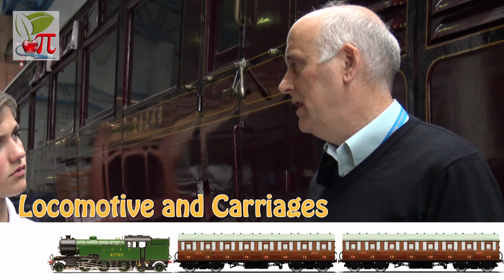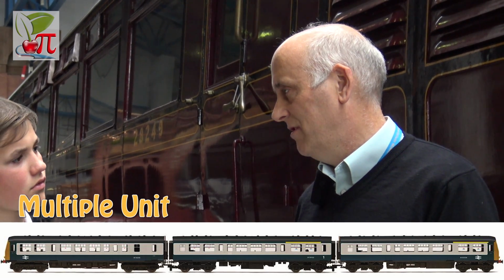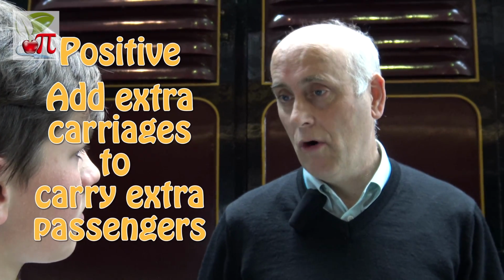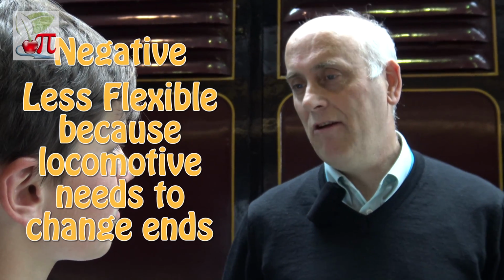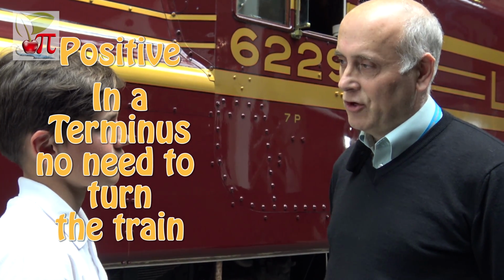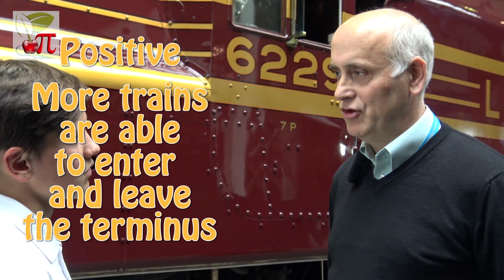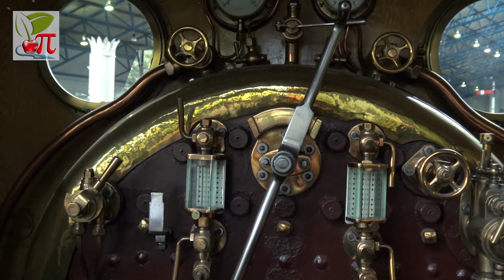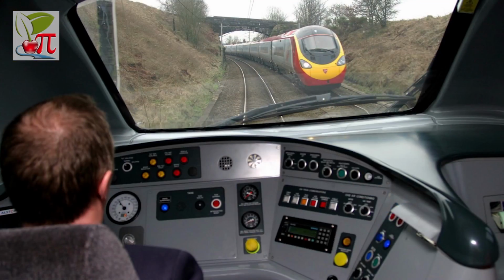Loco vs DMU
Some train have a locomotive at the front, other trains do not seem to have a power unit. Why is this?
Aden visits the National Railway Museum in York to find out which system works best for this Apple Pi report.